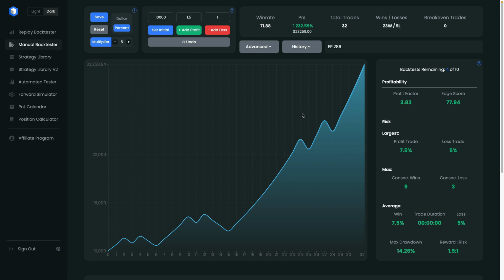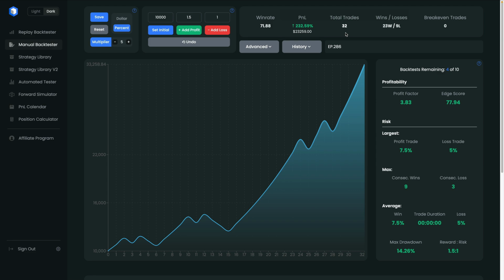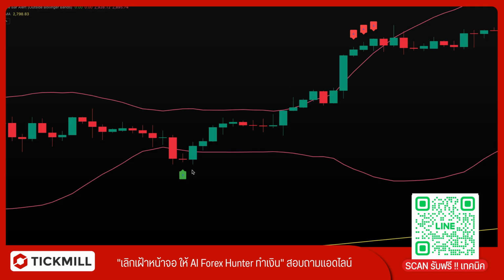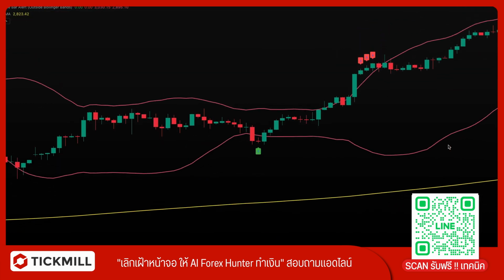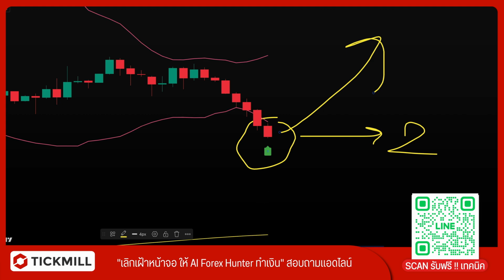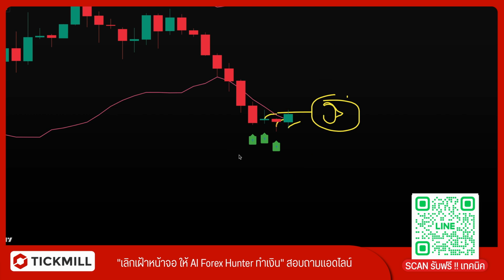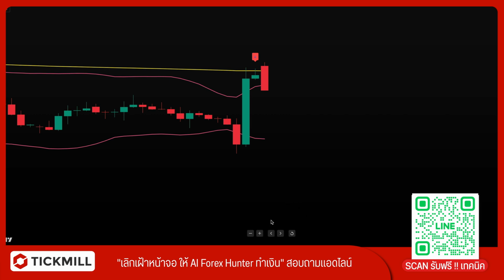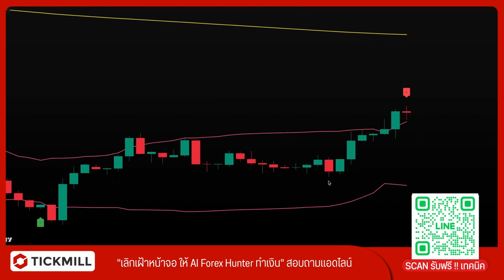🔥 “71% Win Rate! Secret Free Bar Strategy on Gold | Free Indicator + Real Test 2021–2025”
🔥 “71% Accuracy!! Secret Free Bar Strategy on Gold | Free Indicator + Backtested 2021–2025”

🎯 Discover the Free Bar Strategy on XAUUSD (H4 timeframe) – a simple yet powerful approach that most traders overlook.
Backtested from 2021–2025, it delivered +232% profit with only 32 trades, 71% win rate, and just 14% drawdown.

✅ Free Bar Indicator (Get the code in the comments)
✅ Works with EMA 400 + Bollinger Bands 30/2
✅ Built using ChatGPT – fully functional in TradingView
✅ Simple, precise, and beginner-friendly

• Gold (XAUUSD) scalpers or swing traders
• TradingView users
• Traders looking for a clean, high-accuracy system

🔴 Tested with Tickmill – FCA-Regulated Broker
(Spreads + commission among the lowest)

🔔 notification for more weekly strategies!